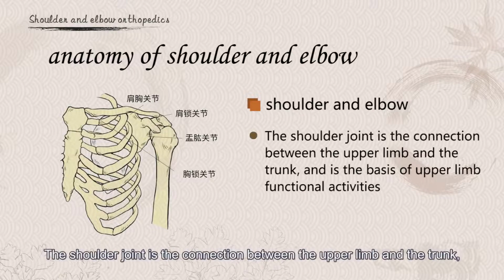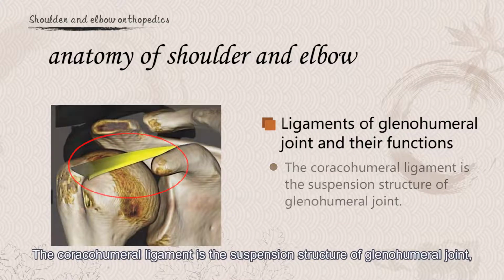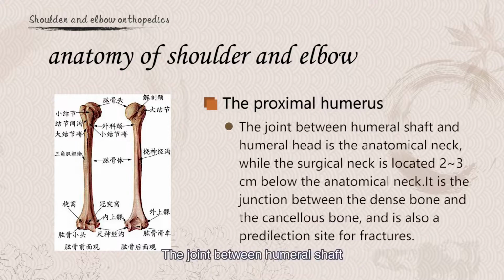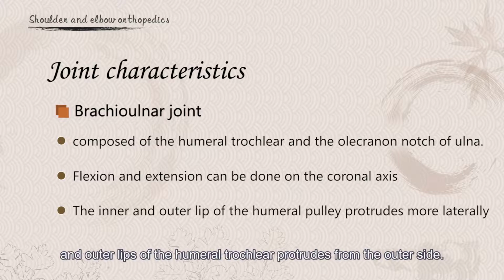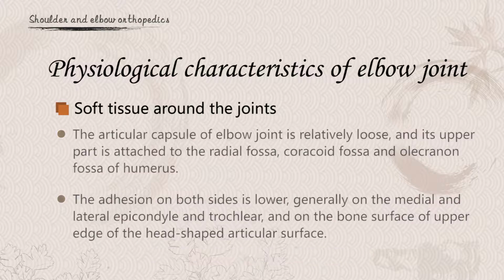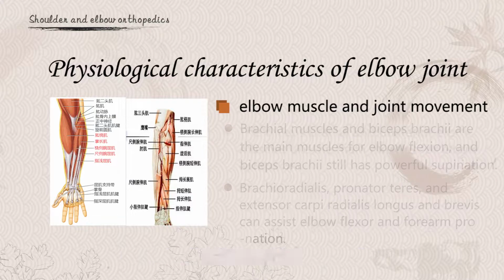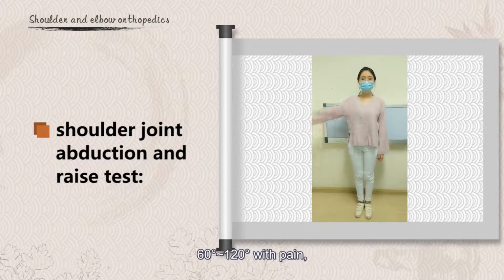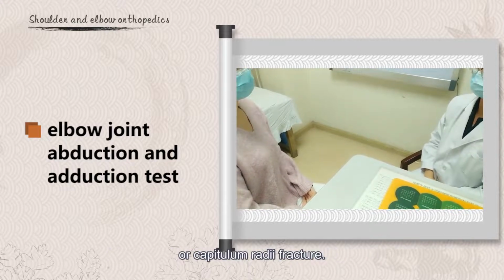7.1.1 Anatomy and Examination of Shoulder and Elbow